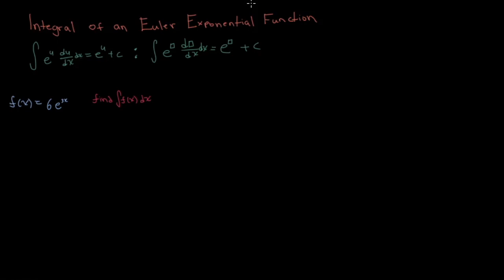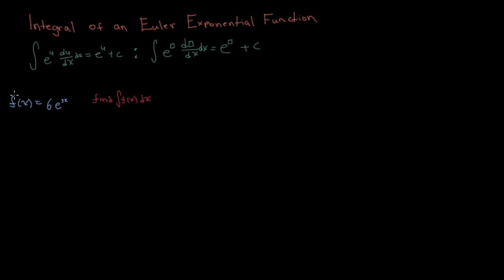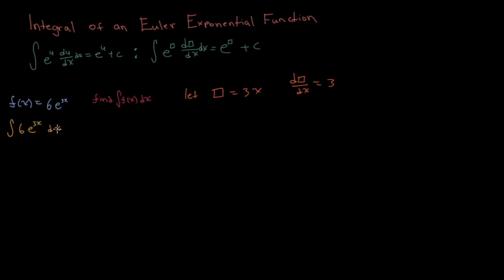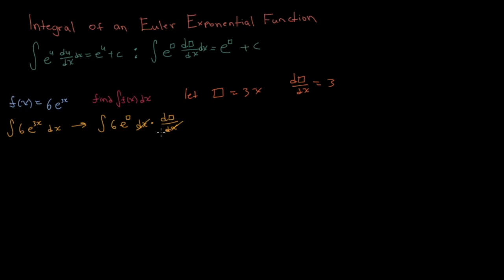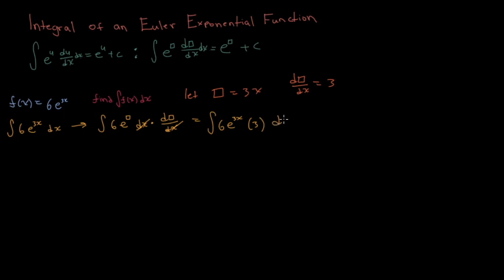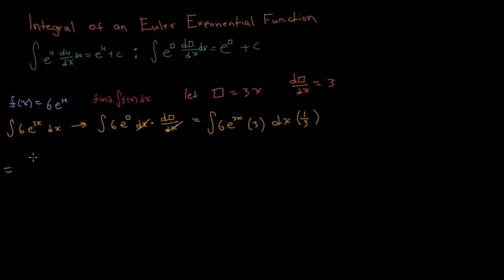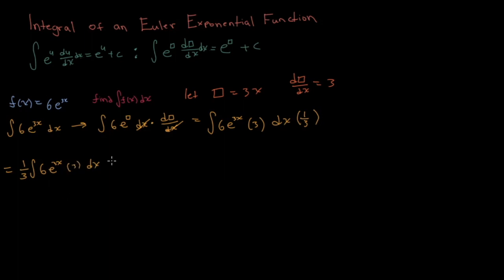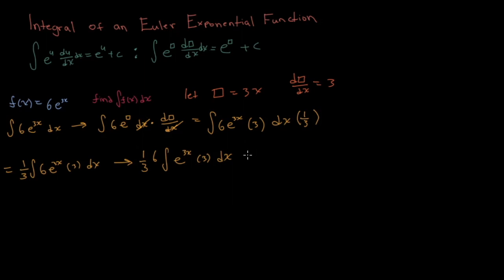Integral of an Euler Exponential Function | Example 1 - Indefinite Integral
This video covers how to compute an the integral of an euler exponential function